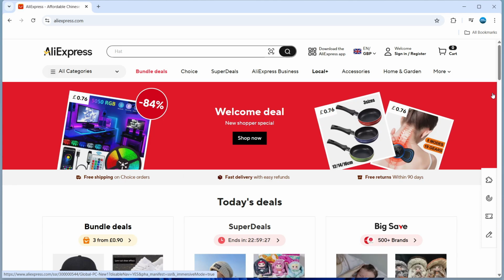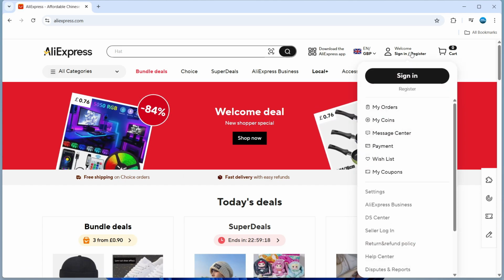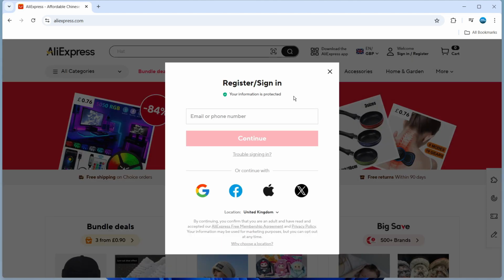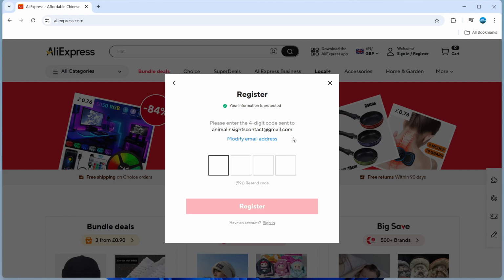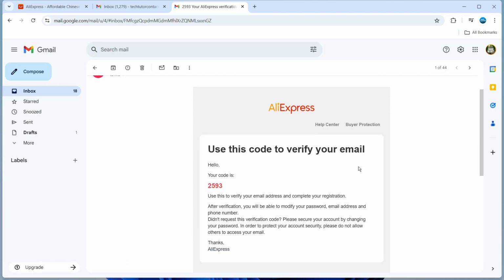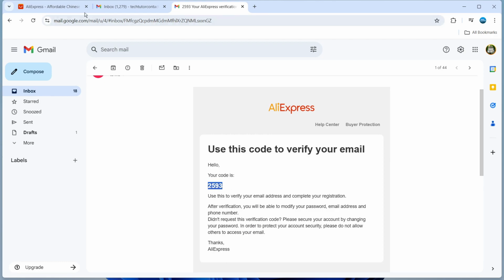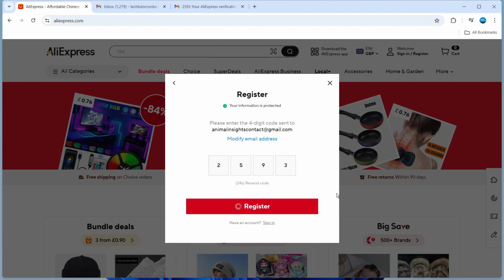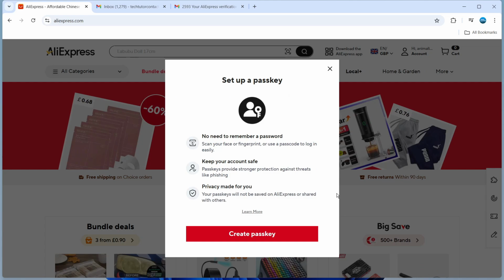How To Create AliExpress Account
Unlock the world of global shopping with this easy, step-by-step guide on how to create an AliExpress account in 2025! Whether you’re using the AliExpress mobile app or desktop website, this tutorial walks you through every detail—from signing up with your email or phone number, setting up your shipping address, and choosing secure payment methods, to verifying your new account for maximum protection. Get tips for troubleshooting common registration issues, like verification codes not working or email confirmation delays, so you can start shopping without hassle. Perfect for beginners and first-time AliExpress users, you’ll also learn how to access exclusive new user discounts, activate buyer protection, and navigate the latest AliExpress interface with confidence. No tech experience needed—just follow along and get ready to score the best deals from trusted sellers worldwide!

Thanks!